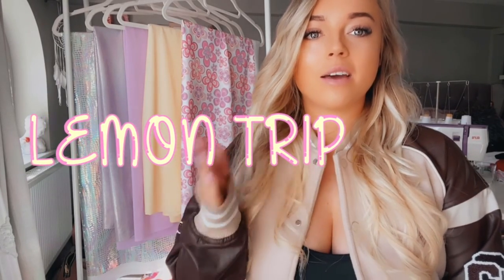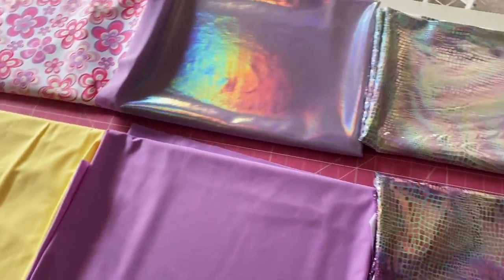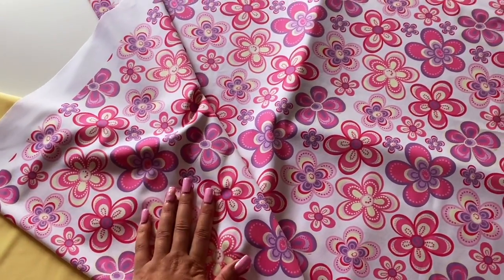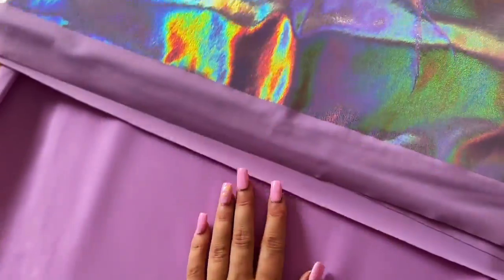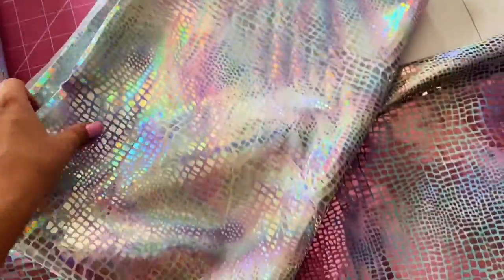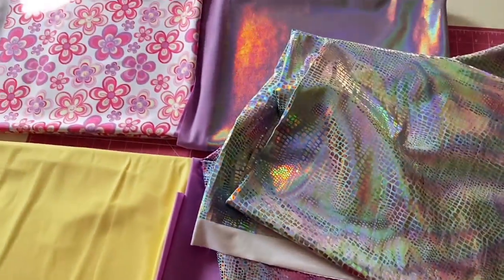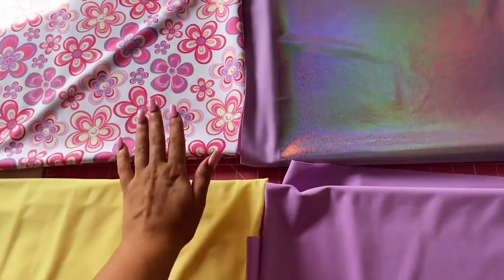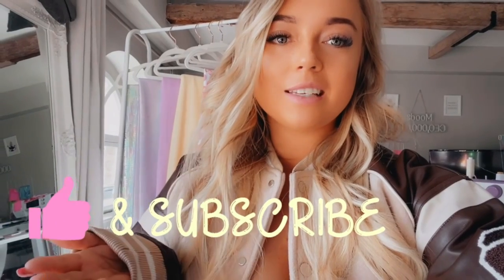FABRIC REVEAL 🌸 | Lemon Trip Series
Brand new series for "ᒪEᗰOᑎ TᖇIᑭ" 🌸🍋

This video is our fabrics for our SPRING collection. Let us know which fabric is your fave!! 💗

ALSO... do you like the backing music? or would you prefer nothing behind the video. Please let me know x

Sunshine... Gifted by Ray Hurley | Sub London Records